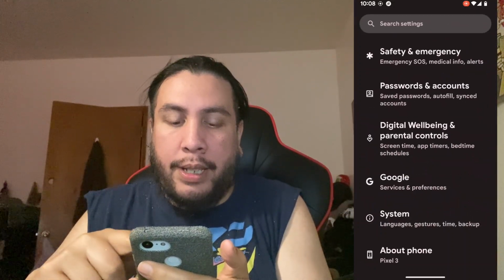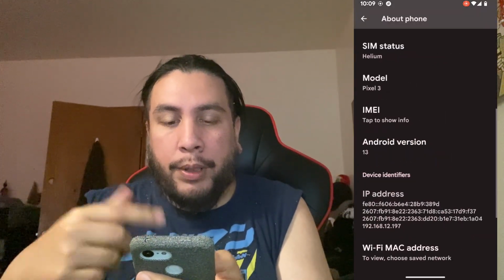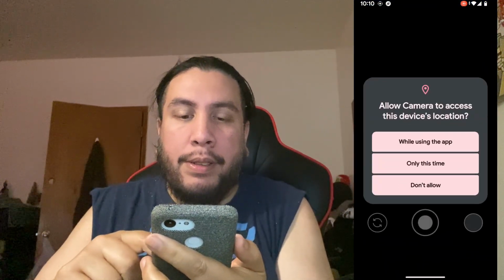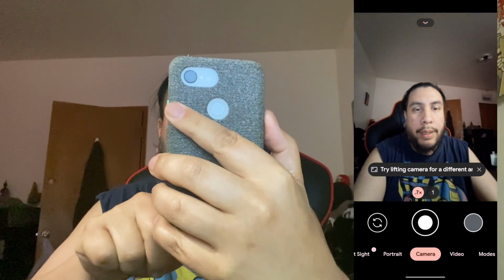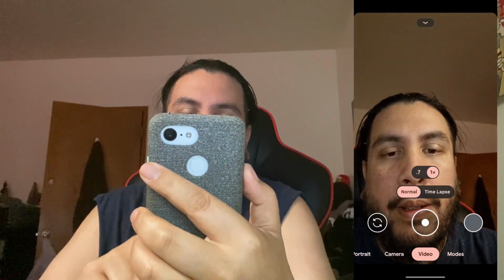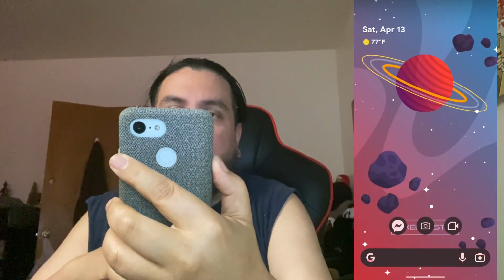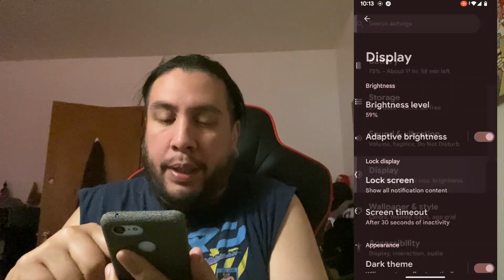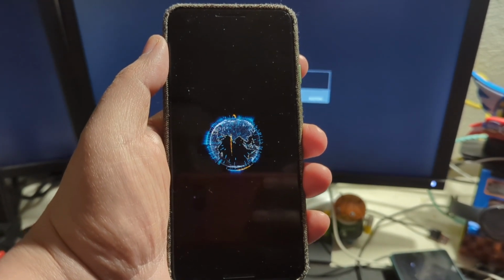Pixel 3 on Android 13: PixelDust ROM Impressions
My first impressions of using PixelDust13 based on Android 13 custom ROM for Google Pixel 3